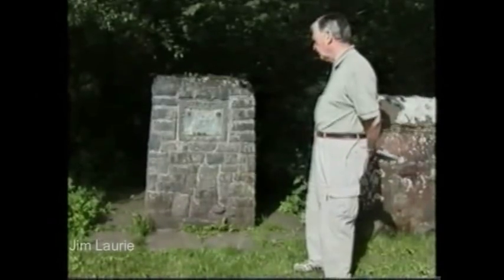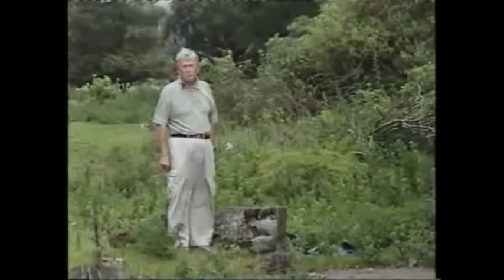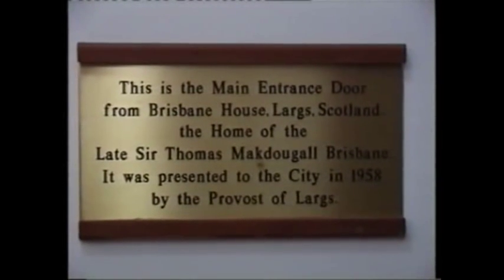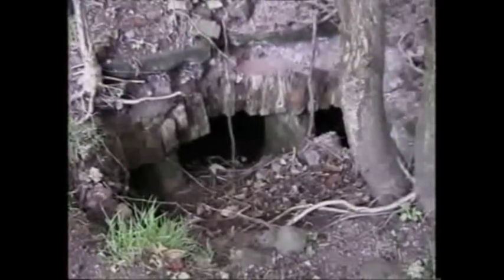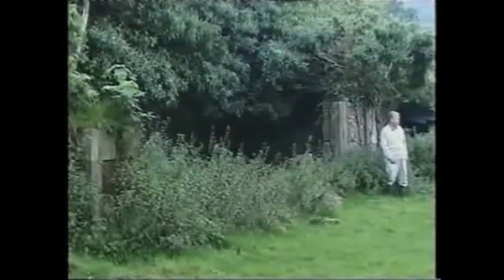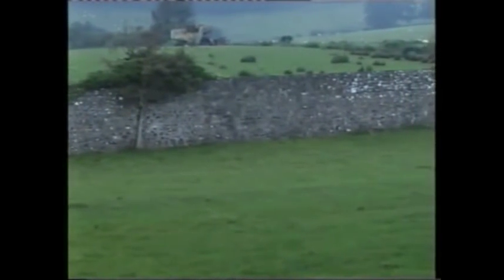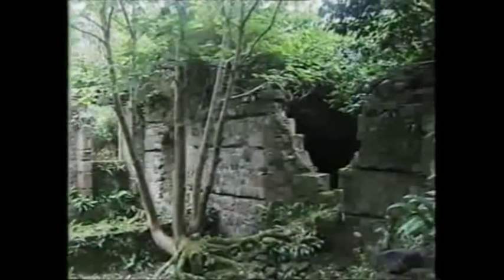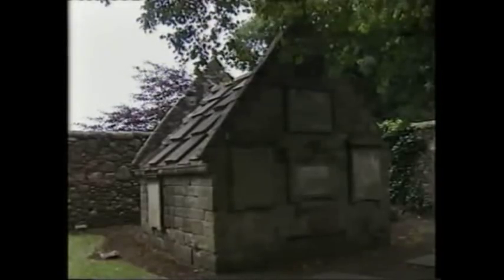The History of Brisbane House - 150th Anniversary of Sir Thomas Brisbane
An original film from the archives about Brisbane House the residencce of Sir Thomas MakDougall Brisbane who died 150 years ago on the 27th January 1860.  Jim Laurie narrates this film about the few remains of this once outstanding house in Brisbane Glen near Largs. Brisbane was the founder of the City of Brisbane Australia and he was Governor General of New South Wales as well making significant contributions to astronomy. A crater on the moon is named after him.
The film was originally filmed by Ken Thomas and reproduced here by Coast TV Scotland.